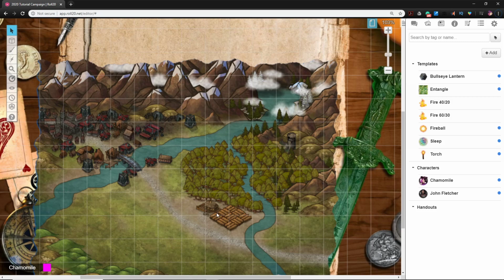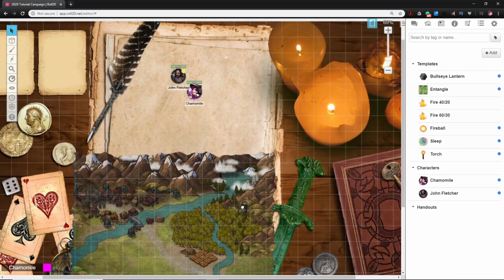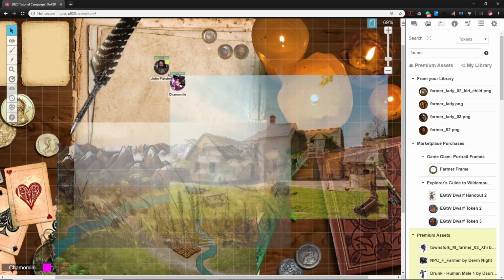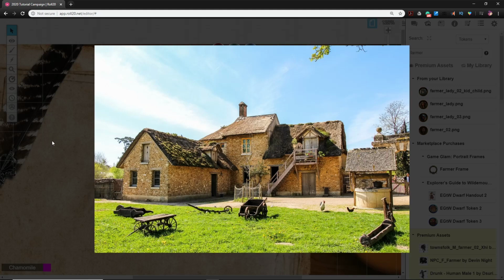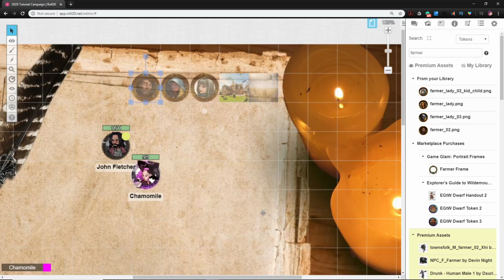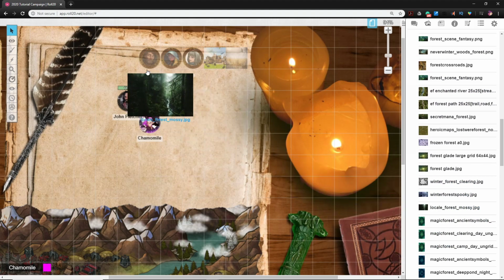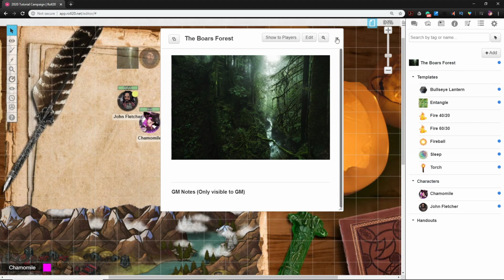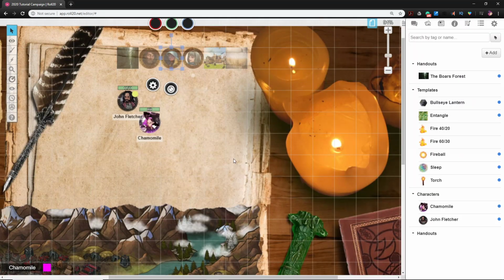09 - Learning Roll20 - Using Visual Aids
Keep your players focused on the game with visual aids. In this video, we discuss hidden assets revealed with the legendary "Shift+Z" maneuver, and more persistent visual aides via handouts.

We are using the adventure Delian Tomb for this build. Pick it up for free on DMSGuild

Want to know how I handle sound and music in my games, check out this video about Discord